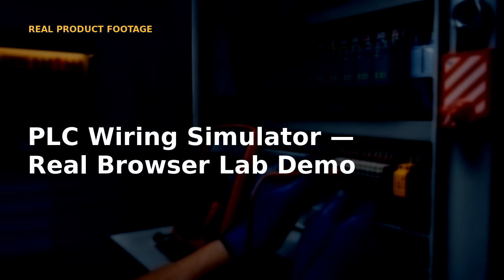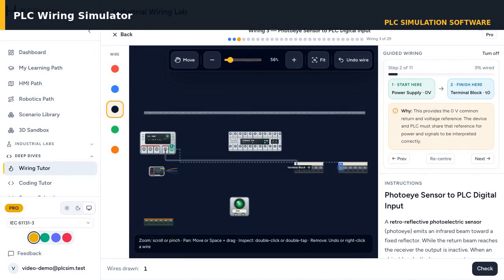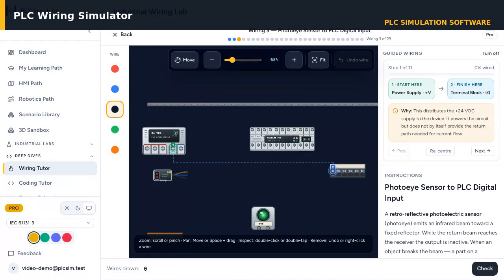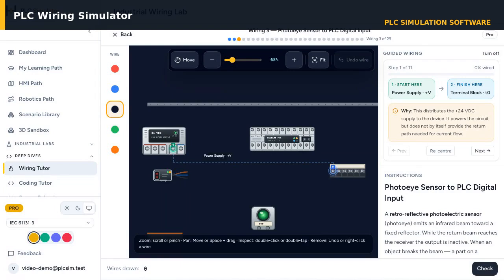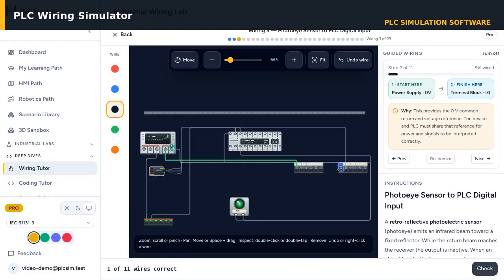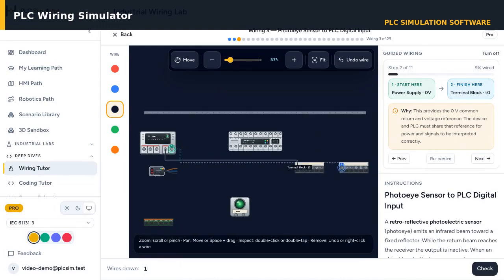PLC Wiring Simulator — Real Browser Lab Demo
See plc wiring simulator inside the real PLC Simulation Software browser product. This video uses current product footage and demonstrates the relevant interface, guided interaction, and practical outcome.

The matching page explains the concept in depth. The direct browser funnel lets you try the relevant first step without installing vendor software. Pro unlocks the complete guided scenario, AI tutor, wiring, HMI, robotics, certification, and learning-path experience.

— Chapters —
0:00 Why plc wiring simulator matters
0:12 See the real product
0:31 Practical interaction and feedback
0:48 Try the matching browser experience